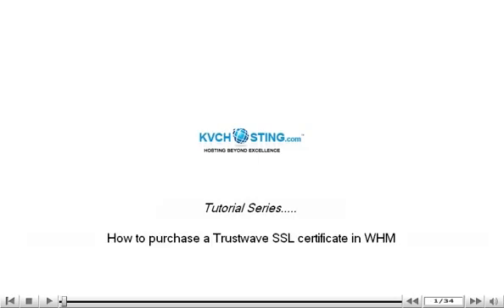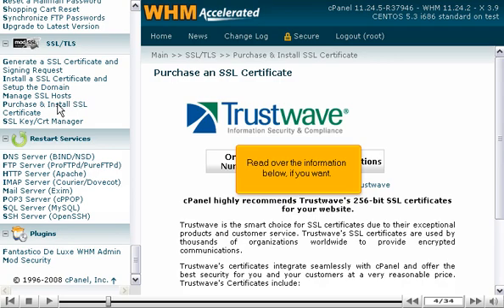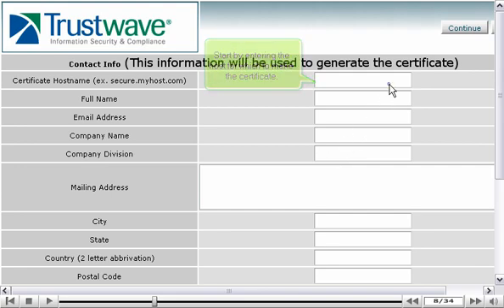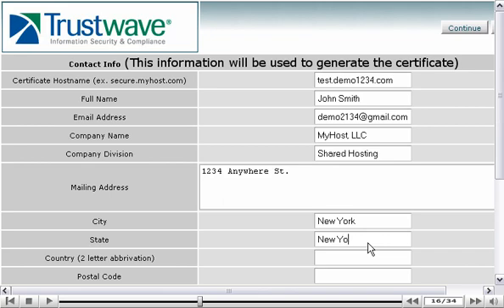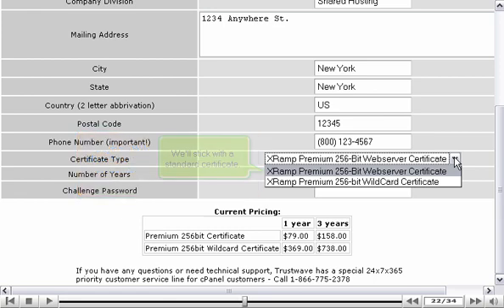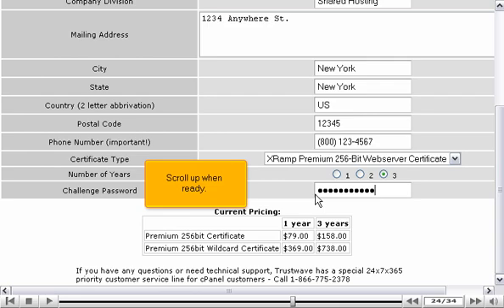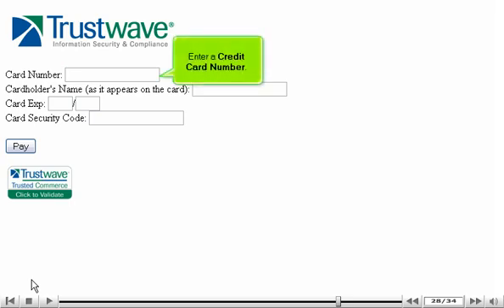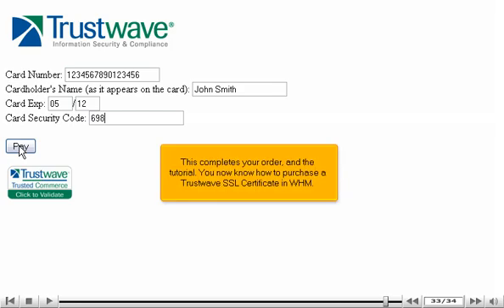How to purchase a Trustwave SSL certificate in WHM - WHM Management Tutorials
How to purchase a Trustwave SSL certificate in WHM
• cPanel has partnered with Trustware to provide with a way to purchase the SSL certificates from within WHM.
• Go to SSL/TLS-Purchase & Install Certificate.
• After going through the written part, click on Click here to purchase from Trustwave.
• Enter all the details in the form and click Continue.
• Save the CSR and the key and click on Continue.
• Enter the payment details and when done, click on Pay.